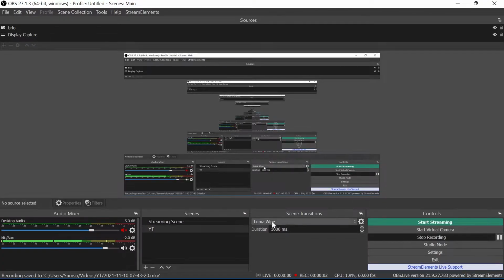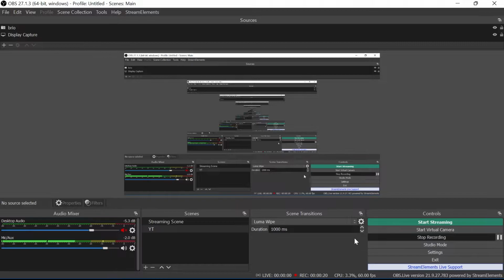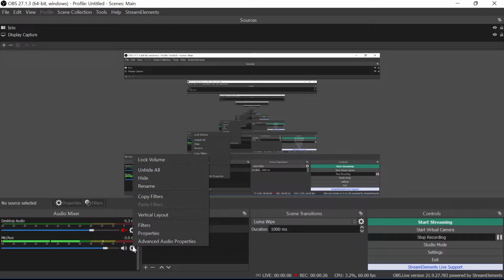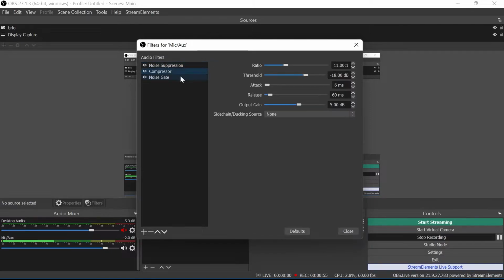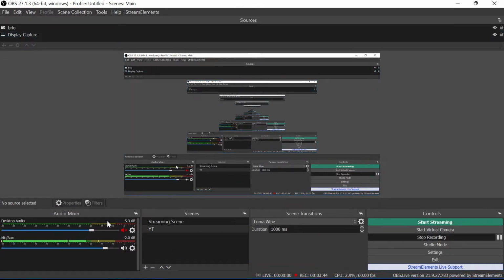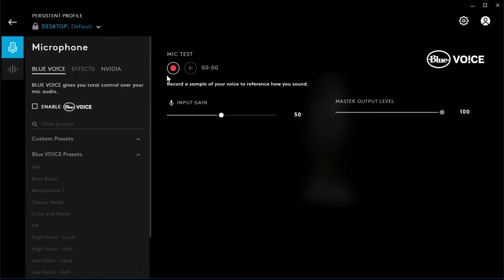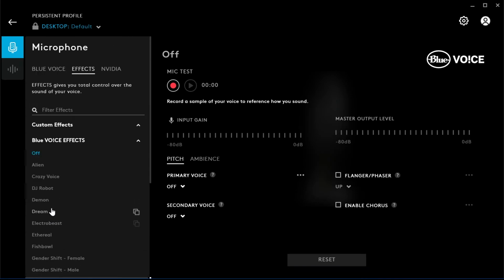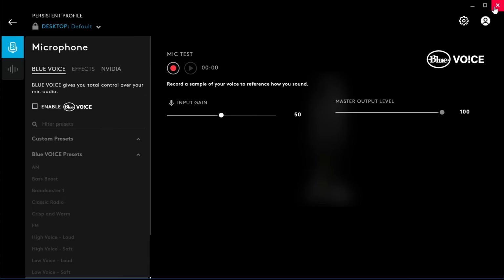Get the best sound out of your Blue Yeti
How to make your blue yeti sound better.

In this video, I'll be showing you the best setting for me in obs for the blue yeti.

00:00 Intro
00:47 General Settings
01:07 Filter Settings
01:57 Yeti Gain Adjustment
02:31 Volume Slider
02:43 Logitech G-Hub
03:24 Ending